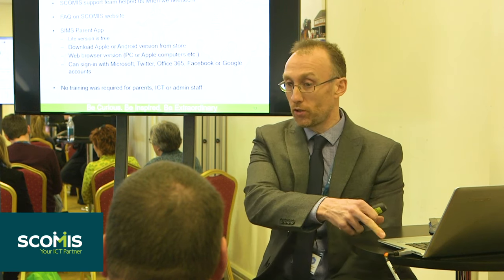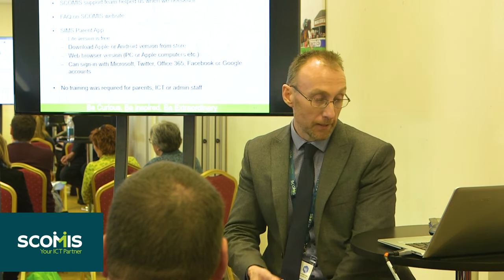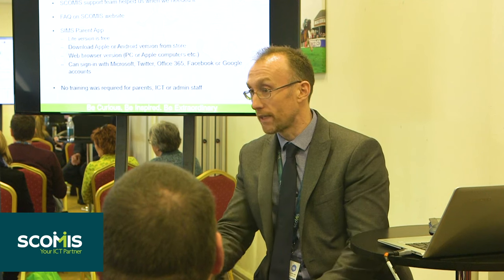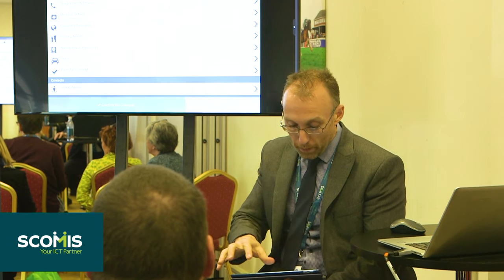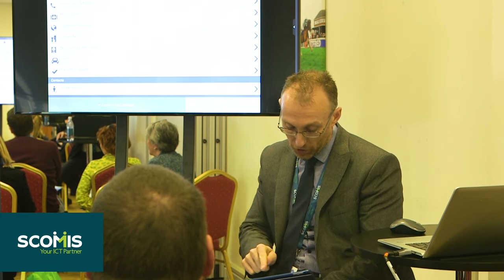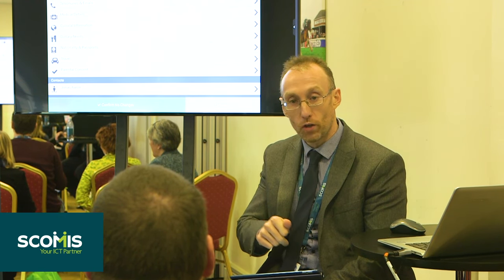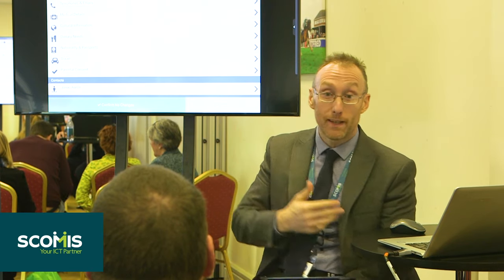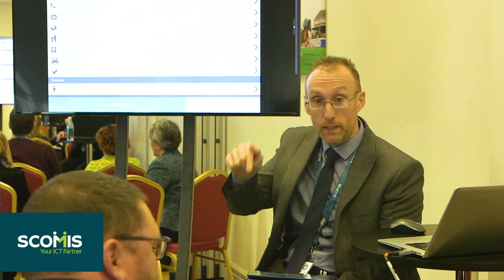Rondavel 6- Scomis Live - Effective Management and Communication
Are you struggling to engage with parents/carers?

Can you collect and maintain current data about your children without increasing the burden on your administrative staff and budget?

Matt Burrell, Director of Finance & Resources from Honiton Community College, has harnessed the power of technology to improve communications, whilst reducing administrative overheads. His school engages with parents to provide them with the latest academic information on their child whilst ensuring crucial data, such as contact and medical details, are kept up to date in real time. The college has been able to measure the use and impact of their parental engagement strategy and have noticed an increased awareness in parents leading to informed discussions.